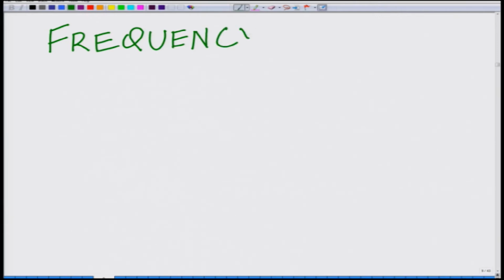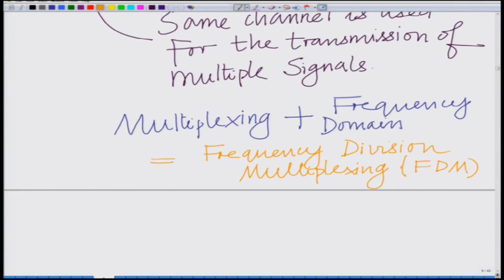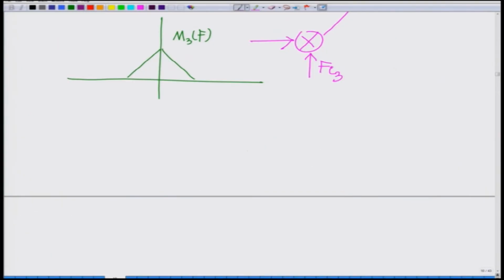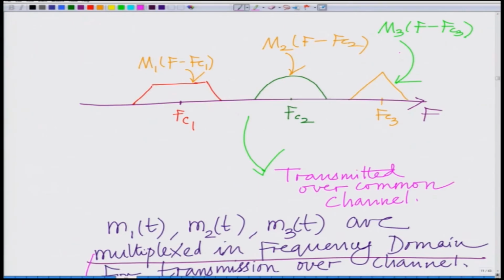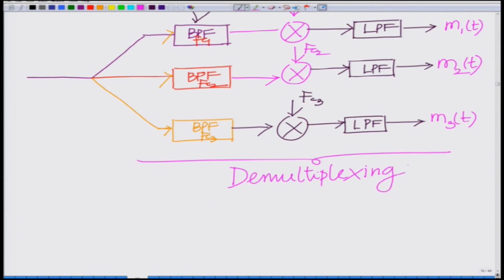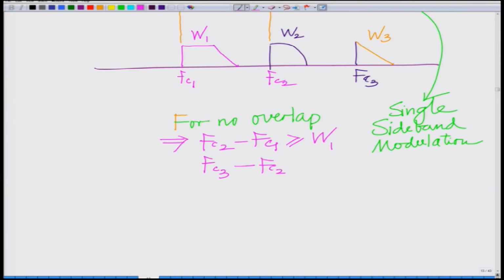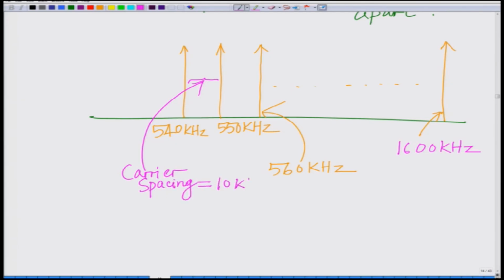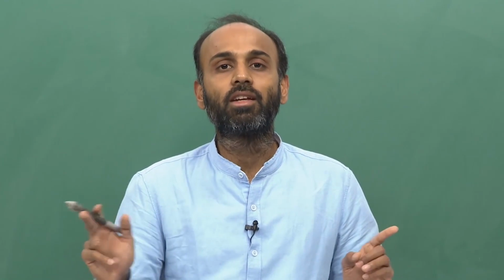Frequency Division Multiplexing (FDM), Carrier Spacing in FDM#swayamprabha